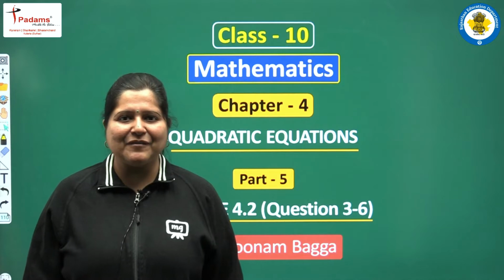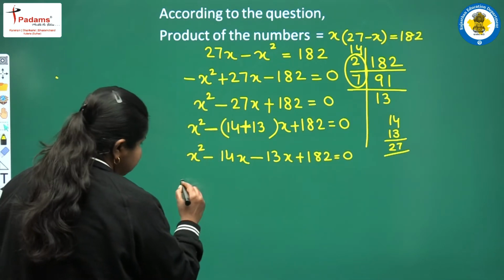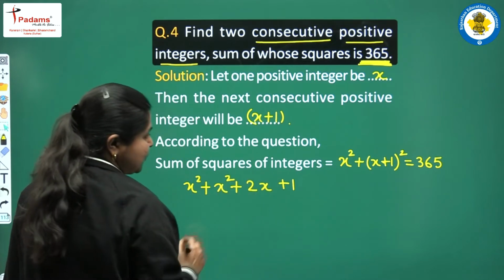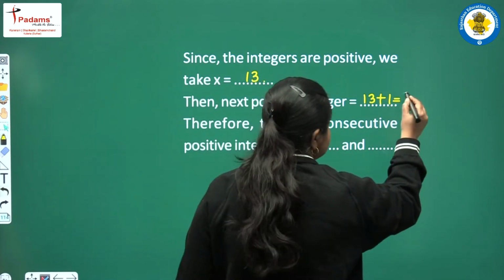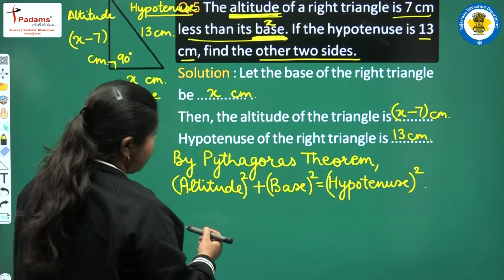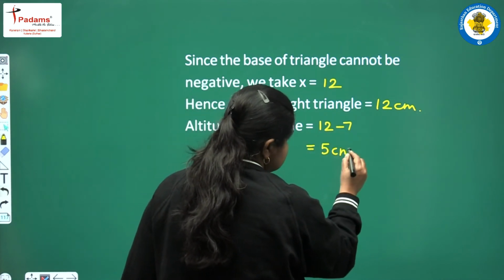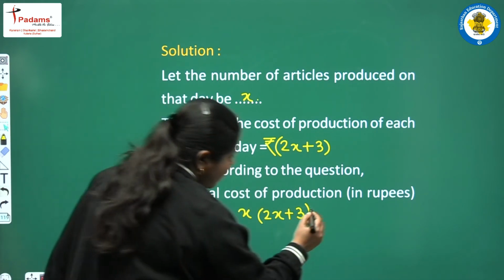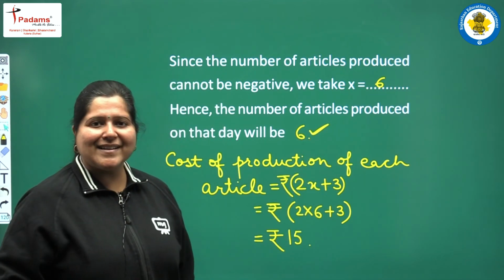Class 10 Maths Chapter 4 | Quadratic Equations Class 10 Maths | CBSE NCERT Maths Class 10 | Part 05